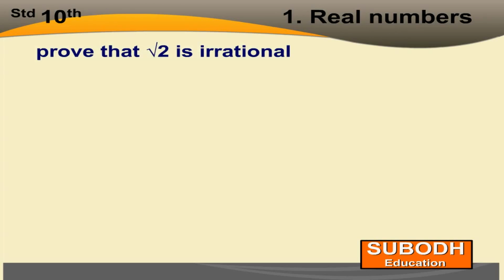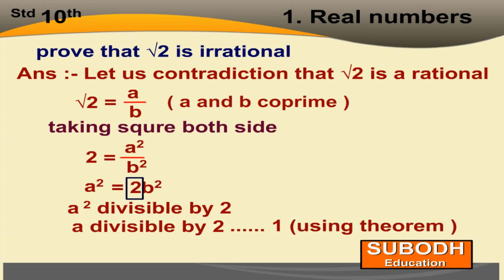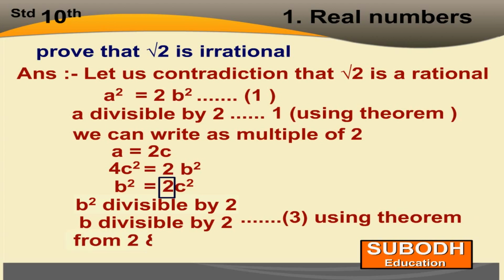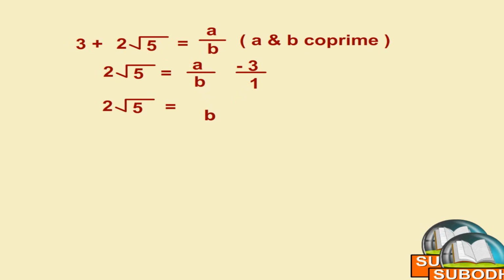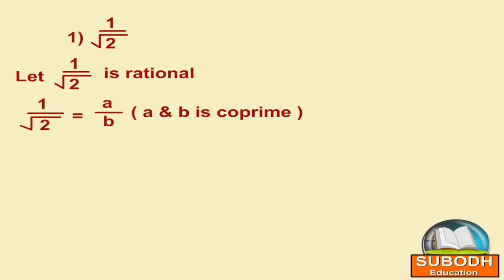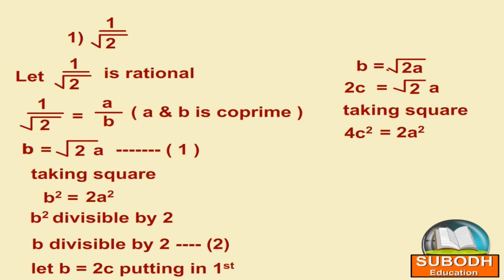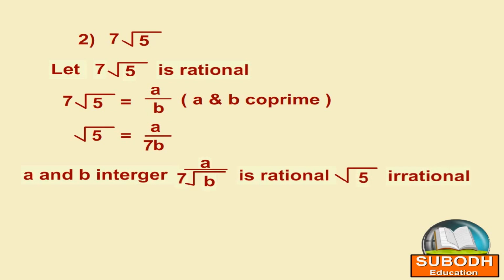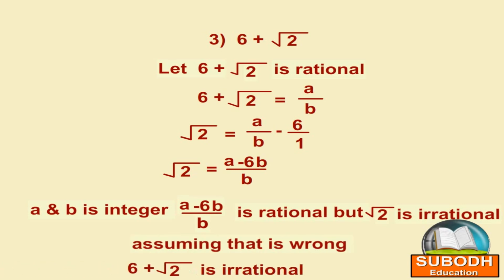10th math's exercise 1.2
10th NCERT/CBSE 10th math's
chapter 1 real number
exercise 1.2